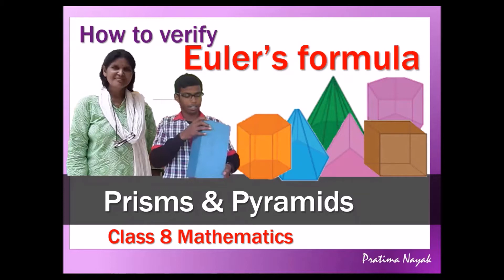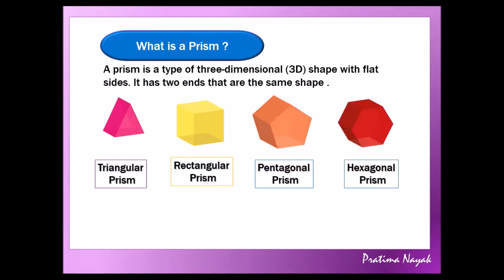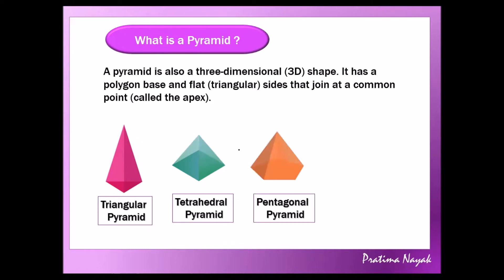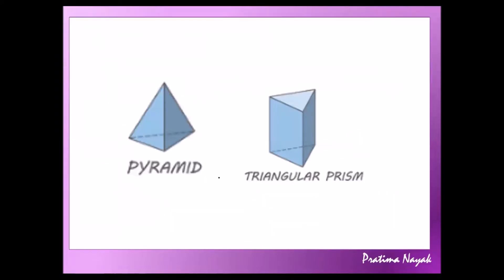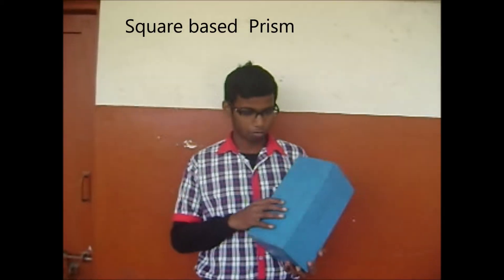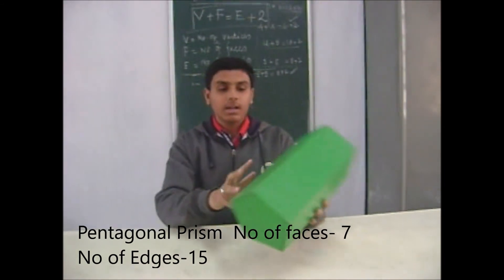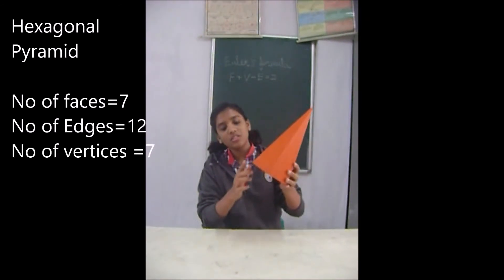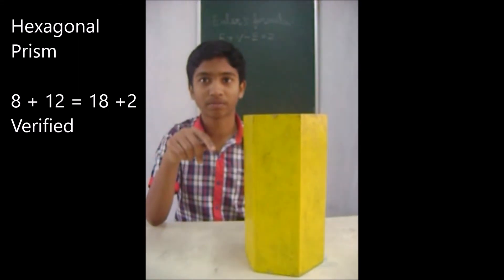ACTIVITY | How to verify Euler's formula for Prisms and Pyramids | Class 8 Mathematics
Numberoffaces+numberofvertices-numberofedges=2
F+V-E=2 for Triangular Prism , Triangular Pyramid, Tetrahedral Prism, Tetrahedral Pyramid, Pentagonal Prism,Pentagonal pyramid,hexagonal prism and hexagonal pyramids
Demonstration by Kendriya Vidyalaya Fort Willia students
Teacher Pratima Nayak